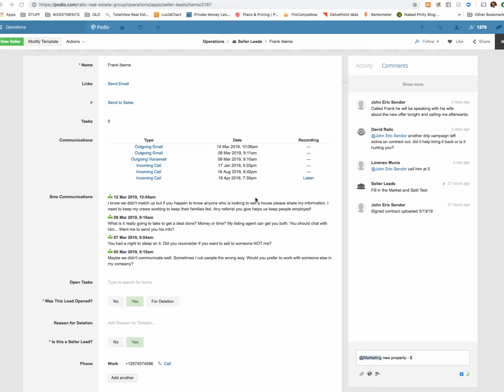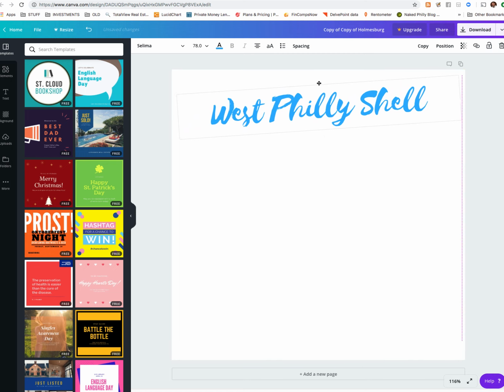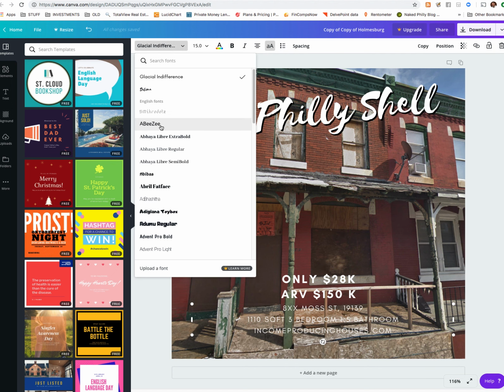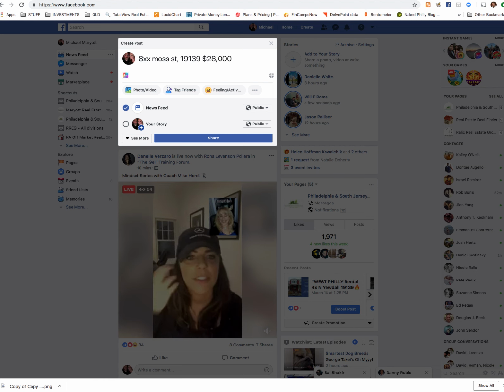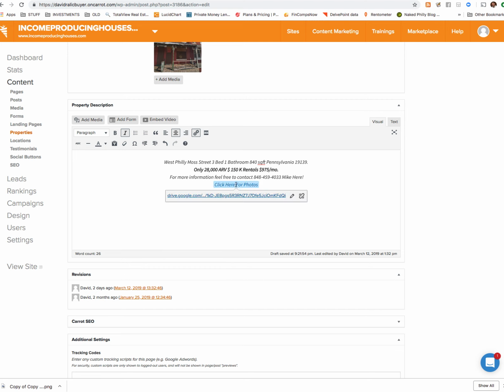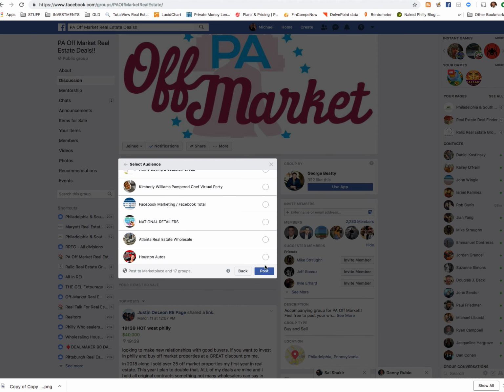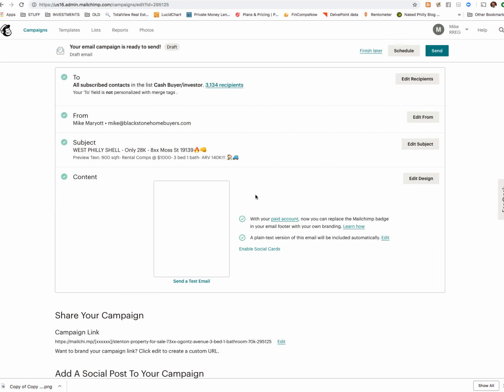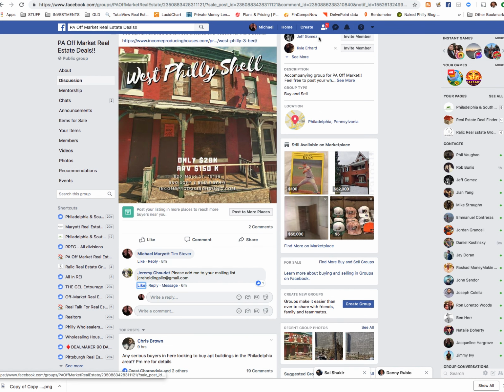Wholesaling Real Estate - marketing assistant training